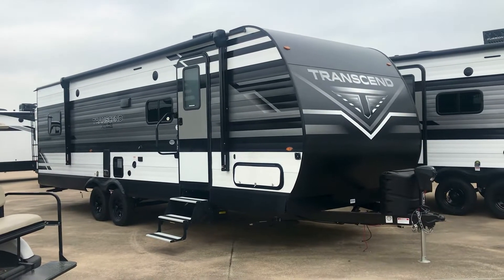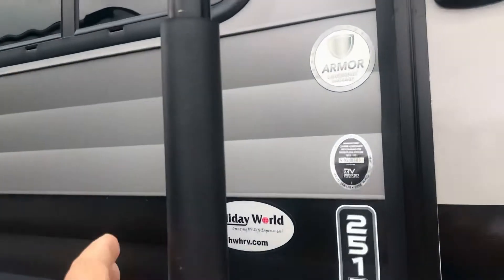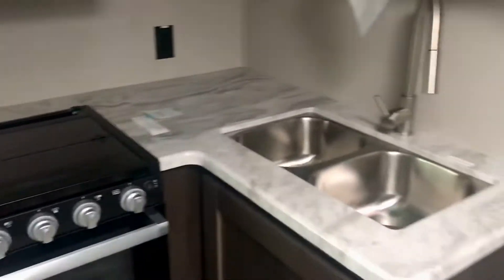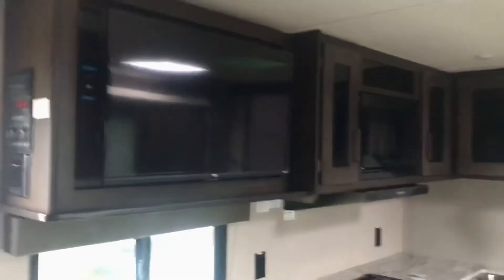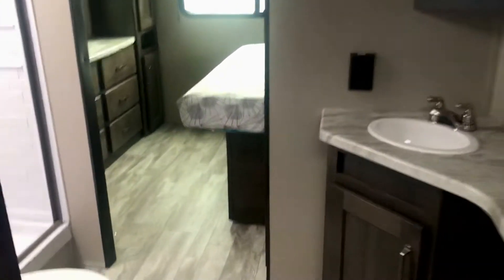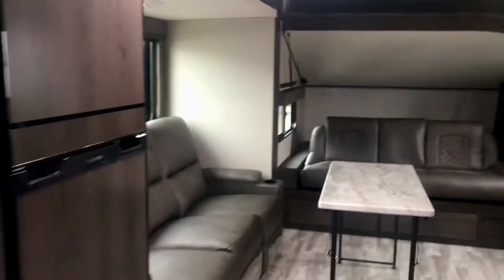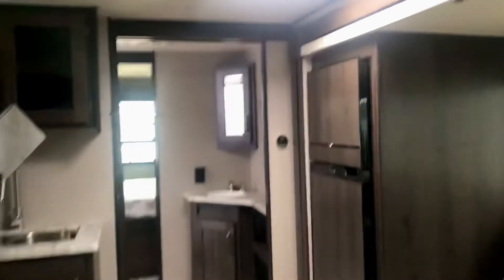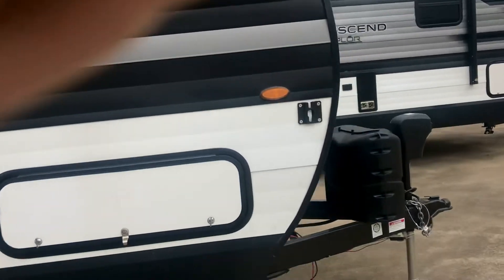2022 Grand Design Transcend 251BH Travel Trailer - Double over Double Bunks